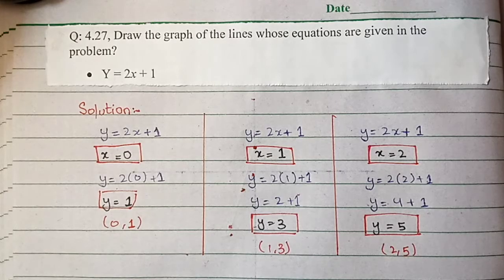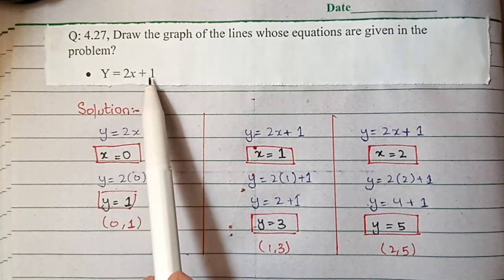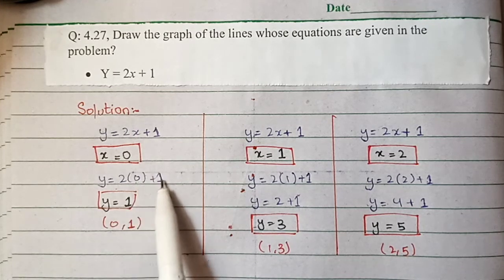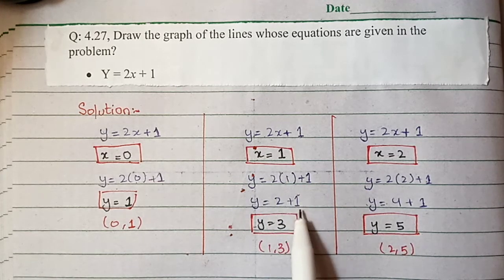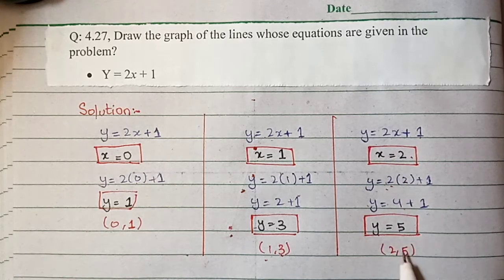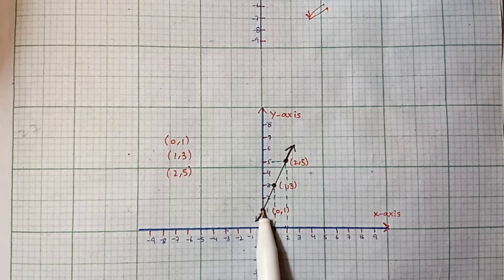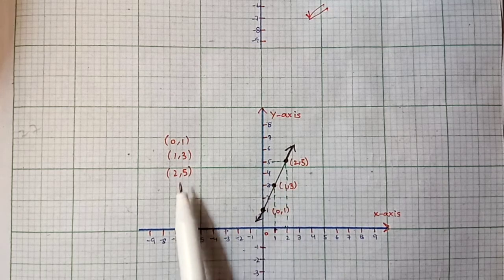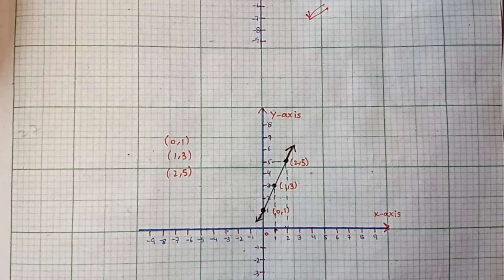Business mathematics XI Chapter-4 Q-4.27 Solved Questions Sindh board E-learning Point Mani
Business Mathematics for (X1 commerce) chapter-4 solved questions with detail briefing from  Q-4.27.